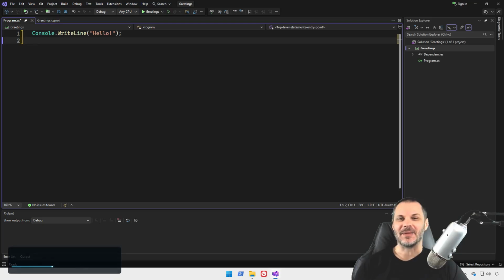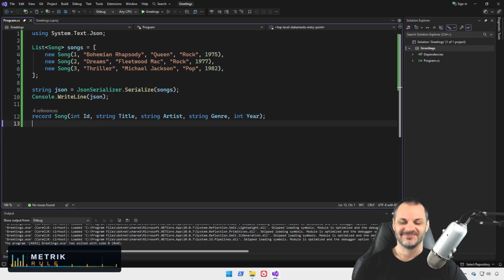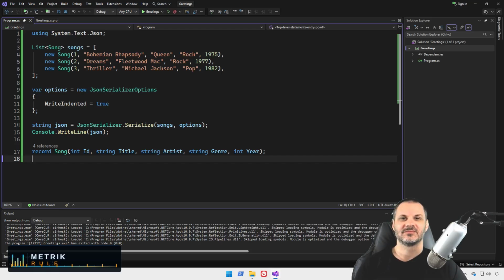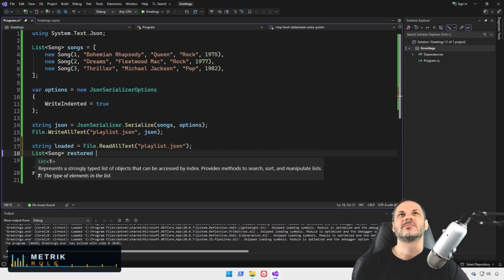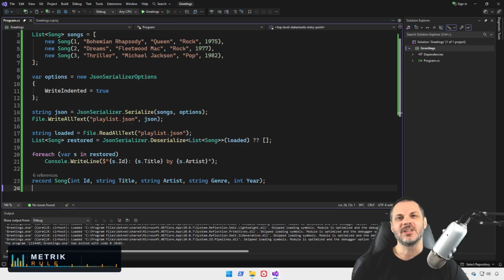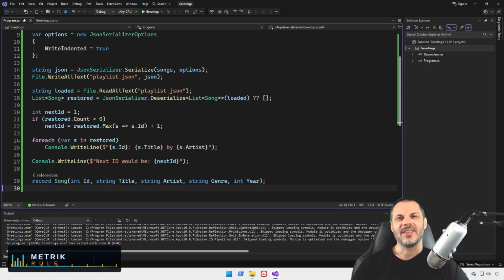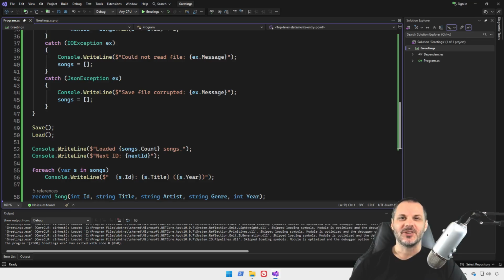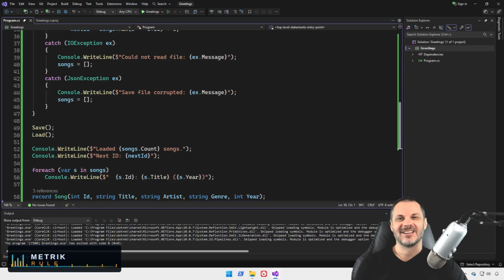JSON Serialization in C# — Save and Load Objects with System.Text.Json | Metrik Rule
Last video we covered the file I/O layer: reading and writing text, File.Exists, path handling, exception handling. Today we use all of that to save and load actual objects. Not strings, not comma-separated lines — full typed C# records, serialized to JSON and deserialized back into a working List on the next run.

  We cover JsonSerializer.Serialize and Deserialize, JsonSerializerOptions with WriteIndented, and JsonException for when the save file is corrupted. Then we build a complete Load method that earns every line: File.Exists for the first-run case, File.ReadAllText from the previous video, a line that uses a LINQ aggregate, a lambda from the first video of this series, and an empty-sequence guard learned two lessons ago. Everything from the series shows up in one method.

  This is the synthesis lesson. Lambdas, LINQ aggregates, file I/O, nullable types, exception handling — all present, all necessary, none redundant. This is part of the Computer Science I with C# series on the Metrik Rule channel.